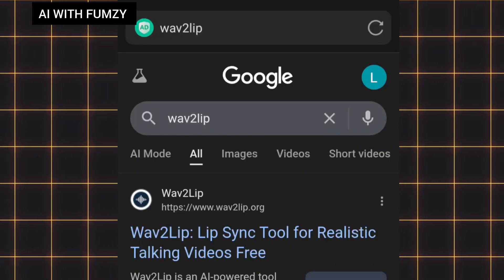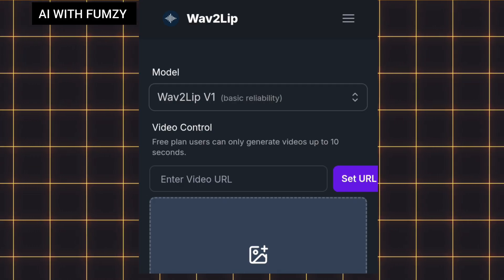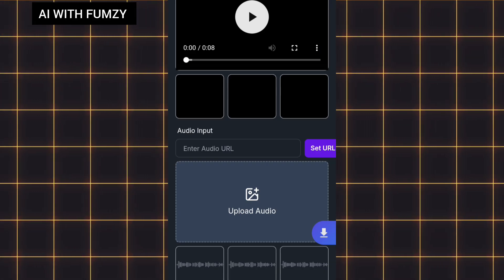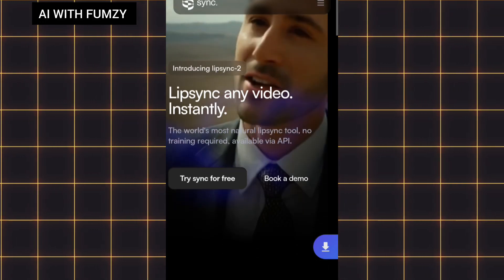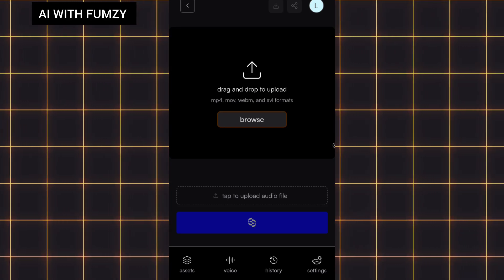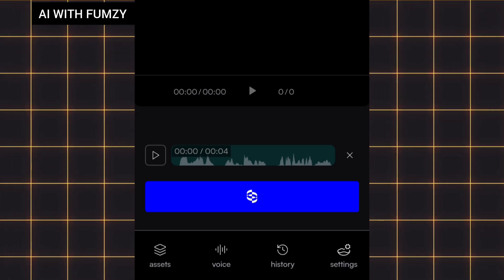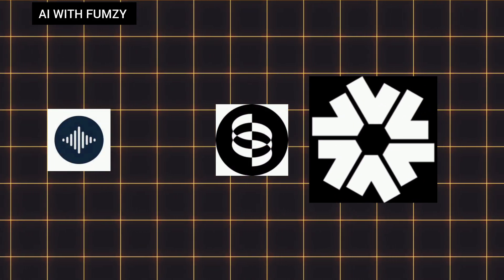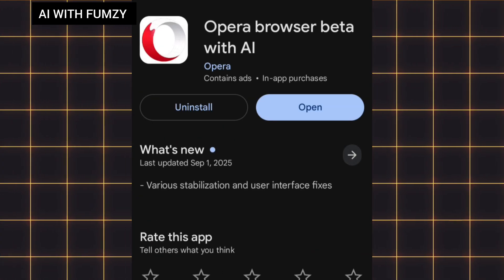How to Make Any Photo Talk with AI | Free Lip Sync Tools | Best Lip-Sync Tools That Actually Work)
In this video, I’ll show you how to make any photo talk using free AI lip-sync tools. If you’re into AI animation, photo talking effects, or making images come alive, this tutorial is for you.” No paid apps, just the top free AI lip sync tools that work in 2025.

In this video, you’ll learn how to bring your photos to life using 4 powerful AI lip-sync platforms:
✅ Wave2Lip – the classic model for realistic lip movements
✅ Sync.so – a simple and free online tool
✅ Hedra – smooth, modern AI lip-sync with extra features

By the end of this tutorial, you’ll know exactly how to:
🔹 Animate photos and make them speak naturally
🔹 Create talking avatars for YouTube, TikTok, or Reels
🔹 Use completely free tools with no hidden costs

👉 Stick around until the end for bonus tips to make your talking images look even more realistic and engaging!